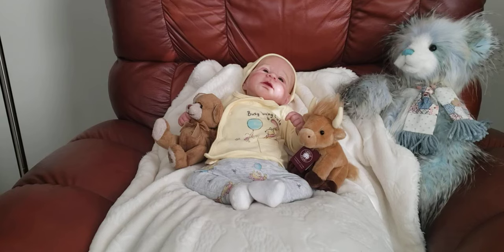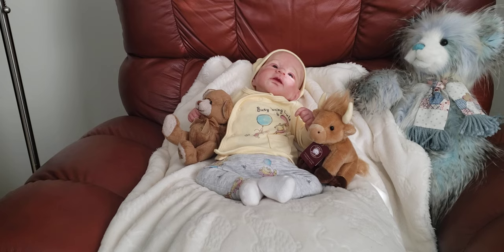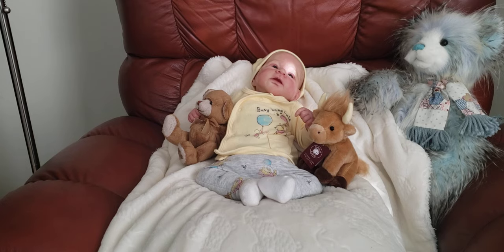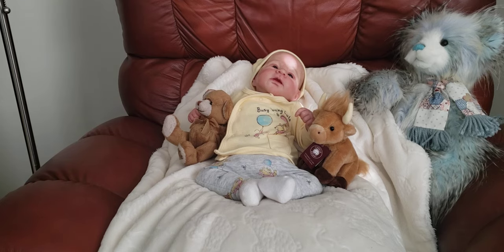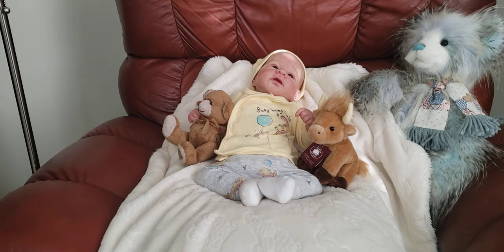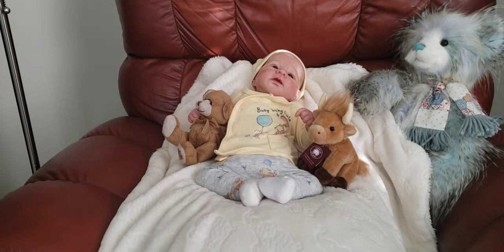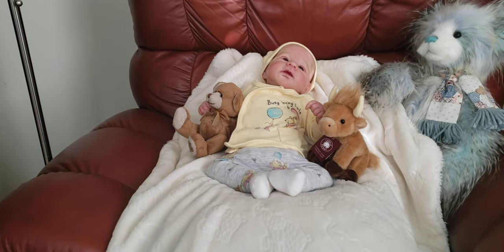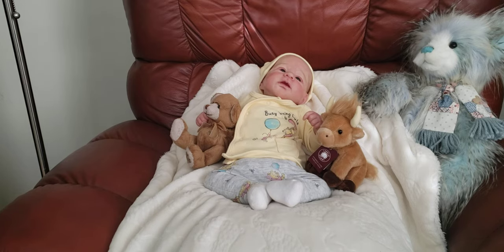Happy Friday 😊 SpringCleaning by Tami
Elijah sculpted by Joanna Kazmierczak
Reborned (painted by) by Samantha Ewing @samanthasRoyalNursery found on Reborns.com

SpringCleaning by Tami @Tatortotsnursery

thankfulfriday by Tami @Tatortotsnursery

casualfunfriday by Kitty @LittleWattleNursery